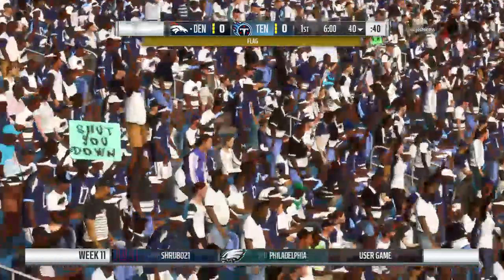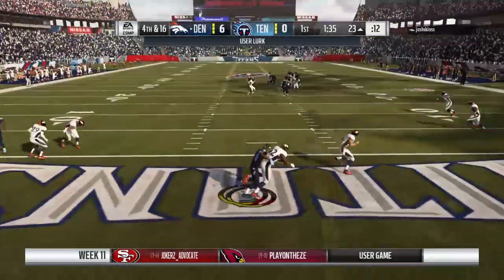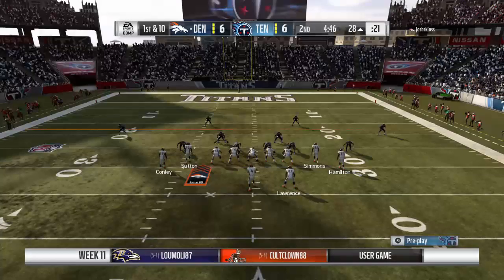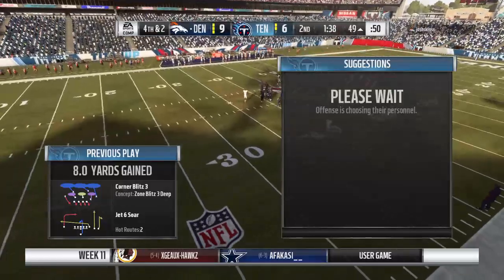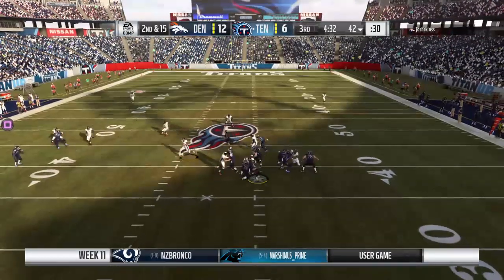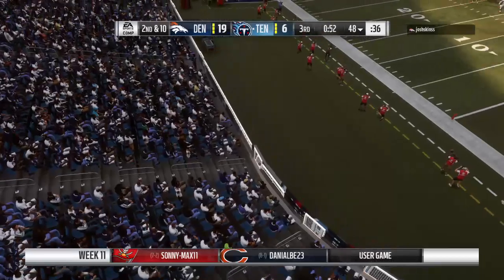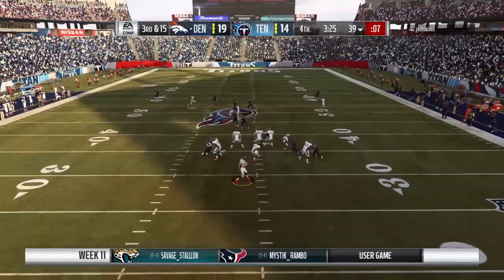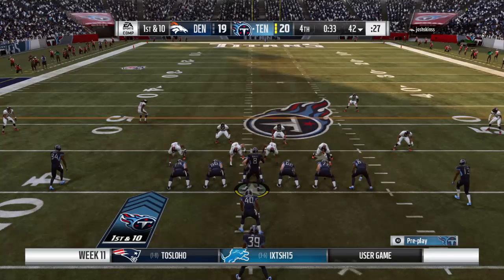SPLM - Titans Bronx